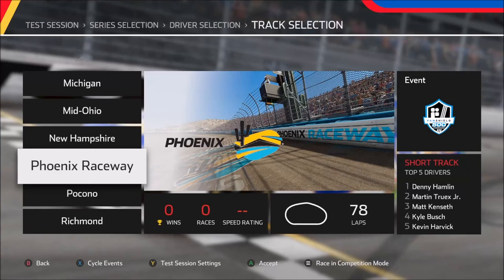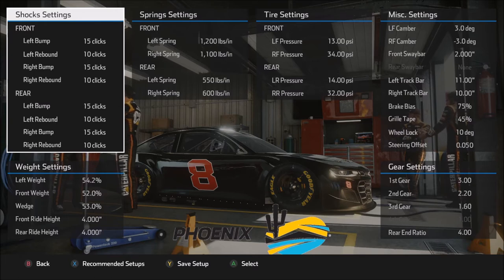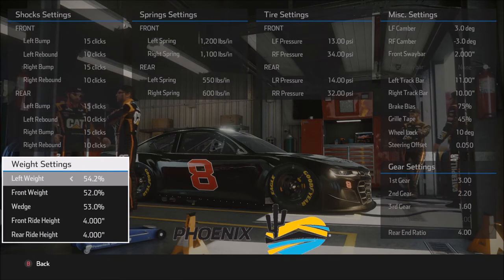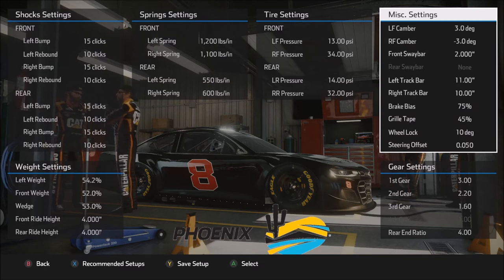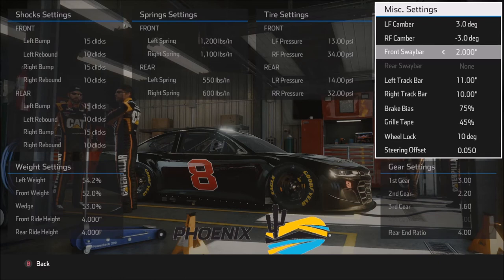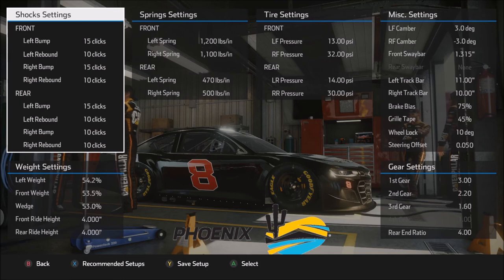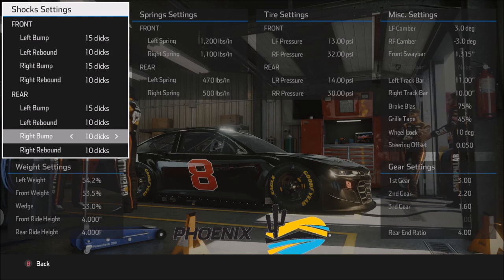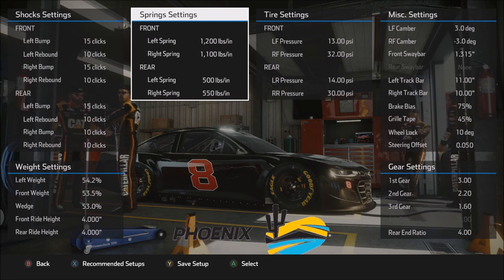NASCAR Heat 5 Setup - Phoenix (Cup,Xfinity,Trucks)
Today's NASCAR Heat 5 Setup will focus on Phoenix Raceway. We will focus on Cup but also discuss adjustments for Xfinity and Trucks with a focus on stability and tire wear over a full fuel run. For that the setup needs to be balanced such that the RF and RR tires wear at very similar rates. Driving style is always important but that is magnified on short tracks where off throttle time is increased and braking becomes more important.

NASCAR Heat 4 Setups - Do They Work in NASCAR Heat 5?

NASCAR Heat 5, the official video game of the world’s most popular stockcar racing series, puts you behind the wheel of these incredible racing machines and challenges you to become the 2020 NASCAR Cup Series champion.

Features all the official teams, drivers and cars from the three NASCAR National Series as well as the Xtreme Dirt Tour, racing on 39 authentic tracks. The immersive Career is complemented by Quick Race, a new Test Session mode and multiplayer, both online and split screen.

To take the win in NASCAR Heat 5 you have to Refuse to Lose!

· Introducing Test Session Mode – practice without AI, adjust your setup, and refine your race craft
· Deeper career mode statistics – track your performance more accurately, such as average finish, average start
· Race online for the ultimate challenge against up to 39 other drivers
· Take part in the eNASCAR Heat Pro League for the chance to drive for one of the official NASCAR teams!
· Full car set up options allow you to refine the car to suit the circuit and your racing style

PRE-ORDER BONUSES!
Pre-Order NASCAR Heat 5 now and receive a free Career Booster pack, $125,000 of in-game cash to build your own team, and extra Sunoco paint schemes.
The optional Career Booster means you will receive a contract offer from a higher tier team in whichever series you choose to begin your career. Additionally, the in-game cash will kick start the creation of your own team.

GOLD EDITION BONUSES!
Celebrate the career of NASCAR Hall of Famer Tony Stewart with the Gold Edition of NASCAR Heat 5.
Gold Edition players will have Tony as an option for the in-game spotter, an exclusive Career contract offer from Stewart-Haas Racing, classic Tony Stewart paint schemes, the NASCAR Heat 5 Season Pass (four DLC packs) and in-game cash to kick start your own team